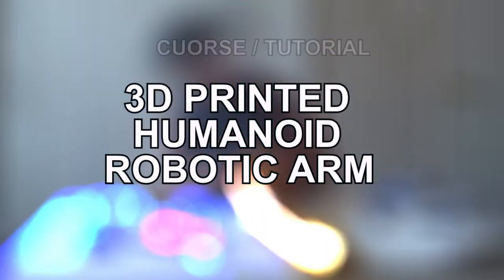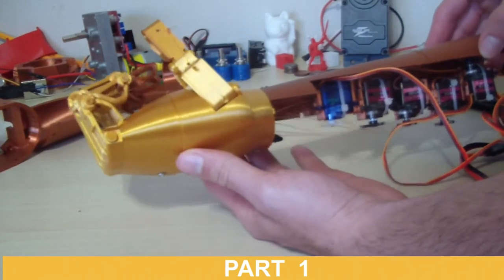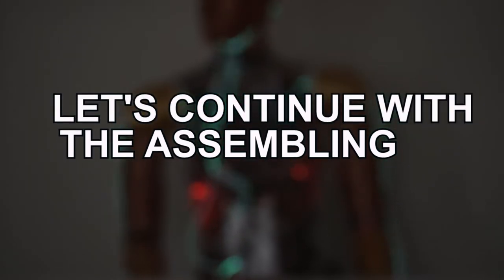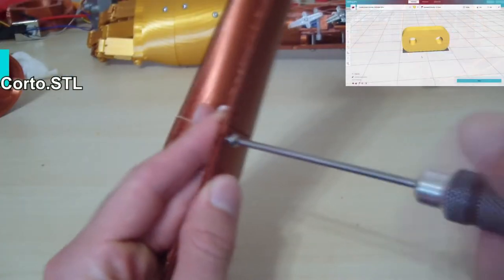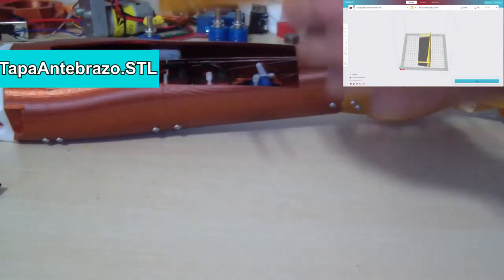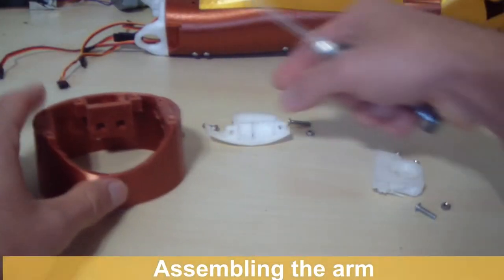Course / Tutorial Assembling a Real Size 3D Printed Humanoid Robot Arm Part 2 # BR3D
This is the second part of a series of videos where I explain how to assemble a Real Size 3D Printed Humanoid Robot Arm, the design is original and you can print / modify it at your convenience.

Introduction: 00:00
Part 1: 00:14
Guide and Patreon: 00:24
Assembling the Forearm: 00:49
Testing the forearm: 05:17
Assembling the arm: 05:35
Assembling elbow servo: 06:49
continuing assembling the arm: 08:22
shoulder servo: 10:47
Testing the robotic arm: 11:41

Link From Written Guide:
Amazon Spain
Amazon Usa
Amazon Mexico
Amazon Brazil
Amazon UK
Amazon Italy
Amazon Australia
** NOTE: I recommend Acquiring the Physical version of the guide since it is well organized, the Kindle version cuts several pages in half.